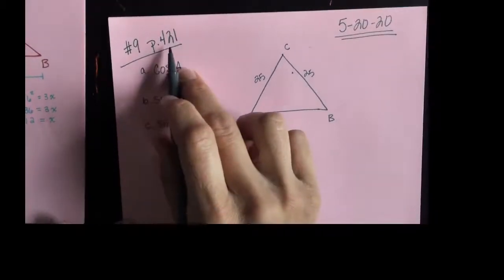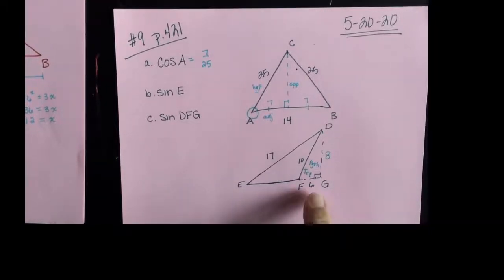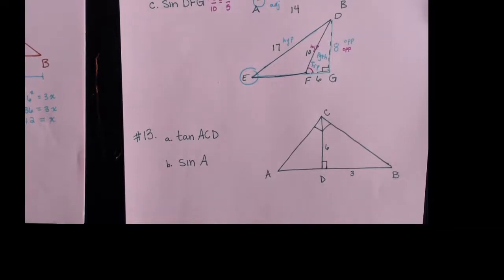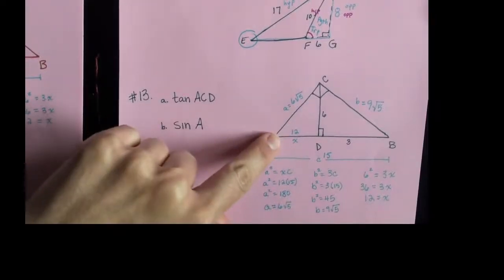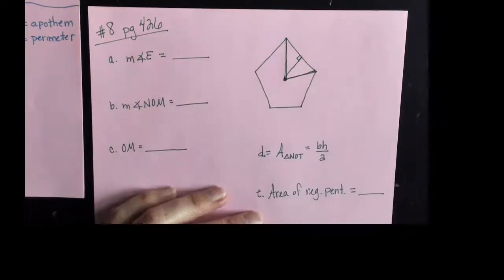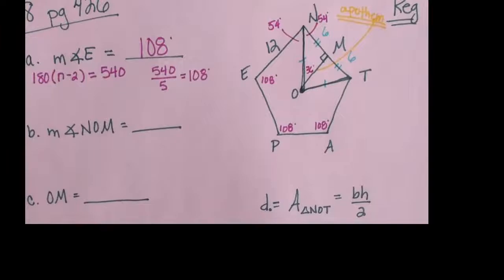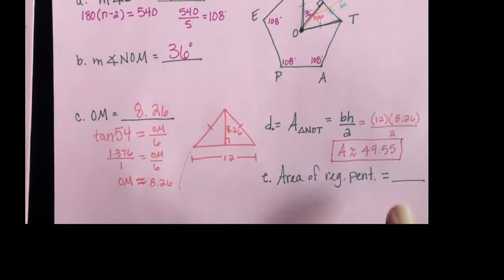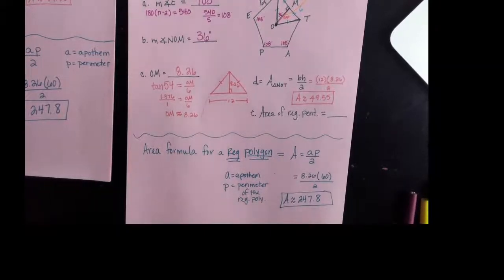5-20-20 Hon geo Q&A